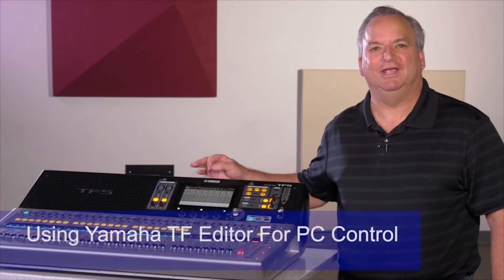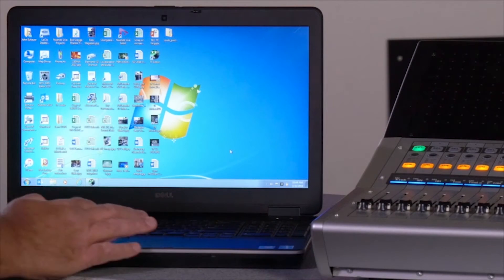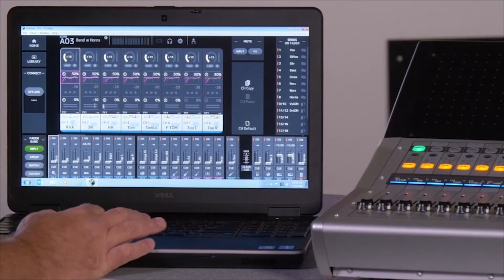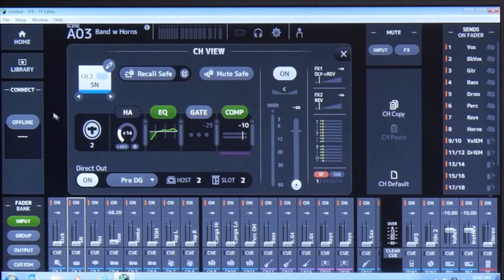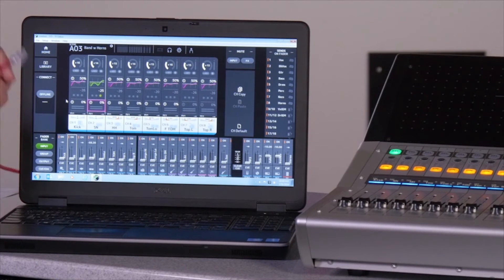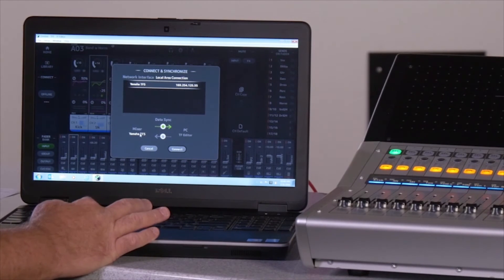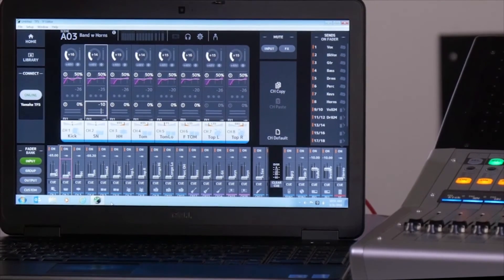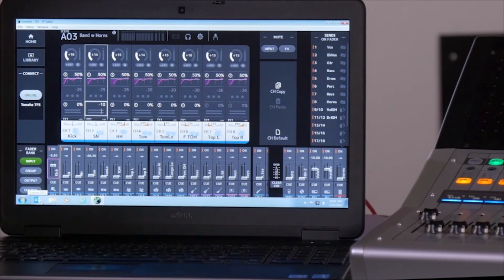Using the TF Editor - Yamaha TF QuickTip ep12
In this QuickTip, John demonstrates the benefits of using the TF Editor on a PC in both online or offline mode with a TF Series Digital Mixer using TF Editor, and a PC are explained and setting is demonstrated.